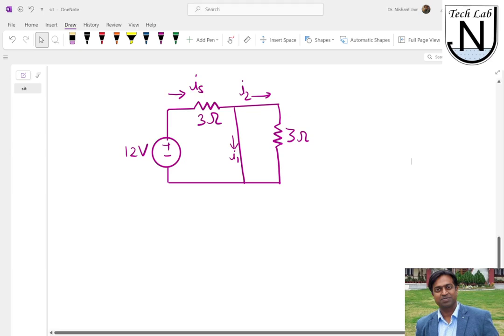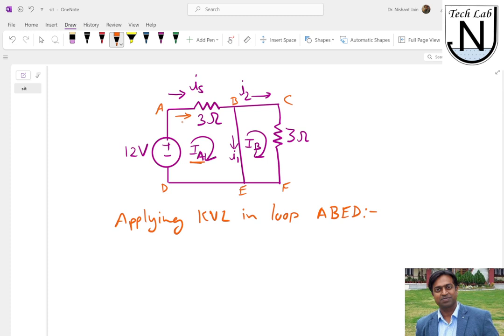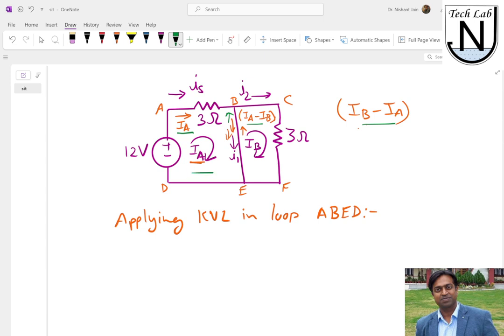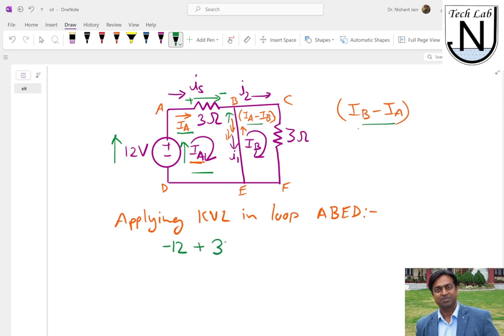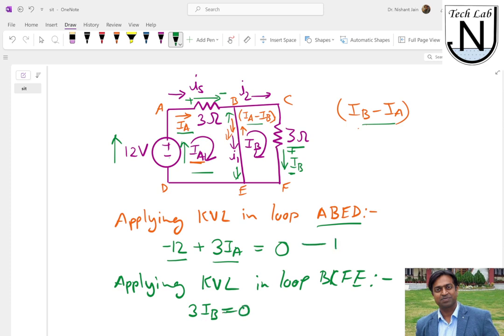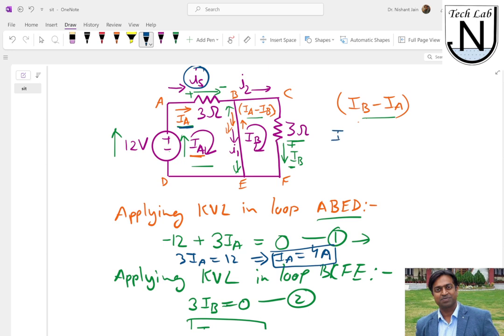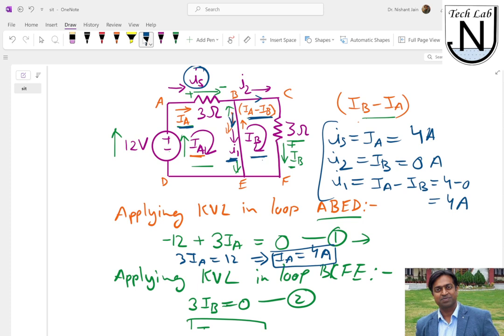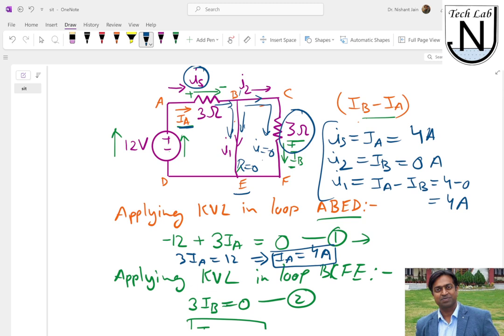Mesh Analysis using Kirchoff's Voltage Law (KVL)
Numerical on Mesh Analysis using Kirchoff's Voltage Law (KVL)